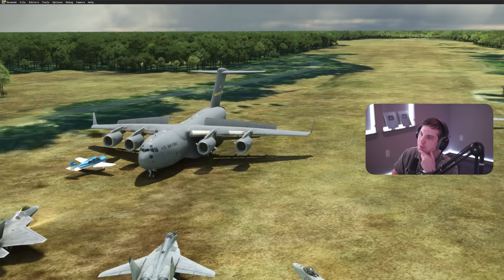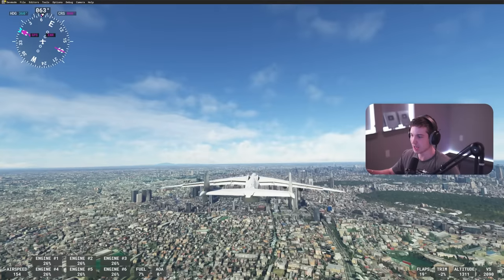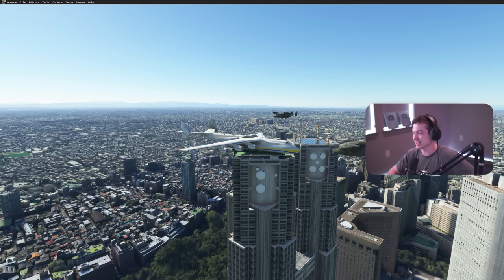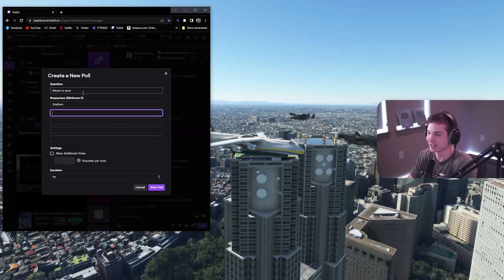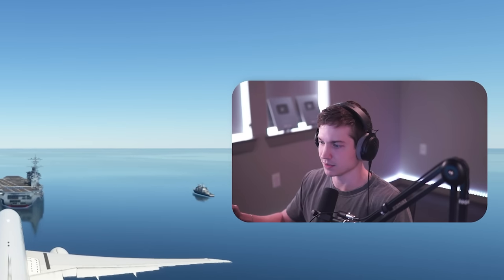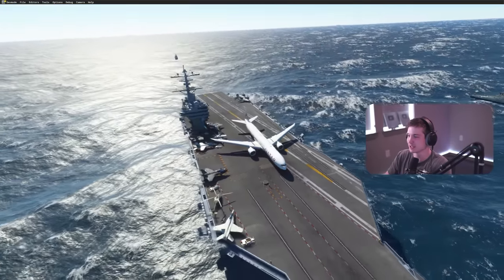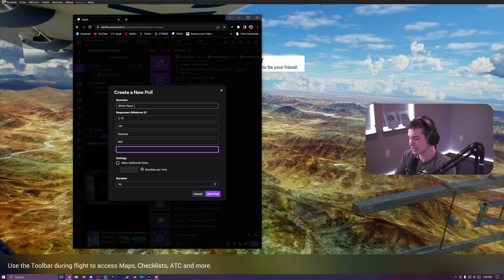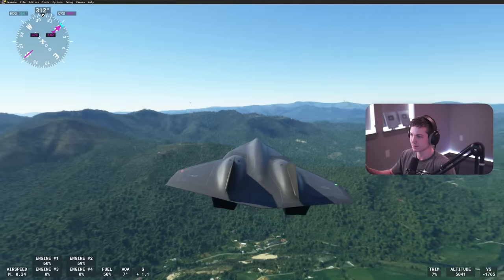Viewers Challenge Me With THE HARDEST Landings